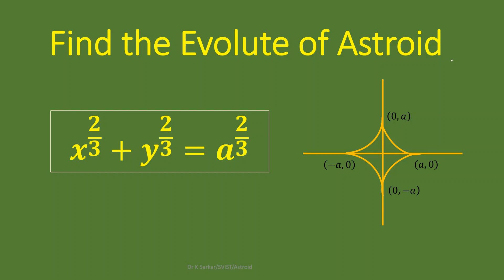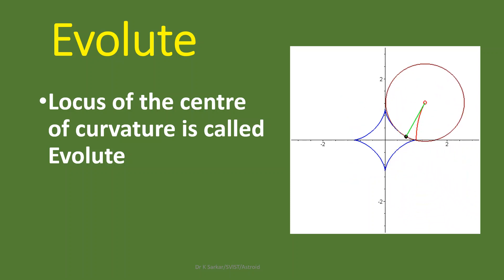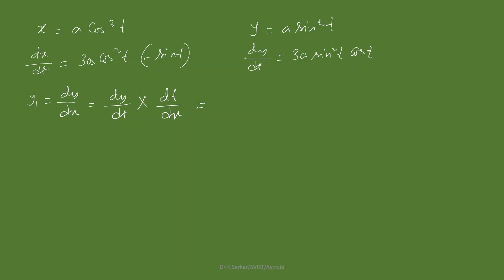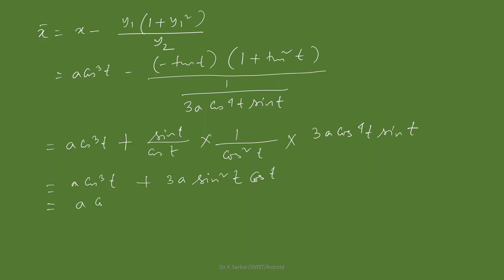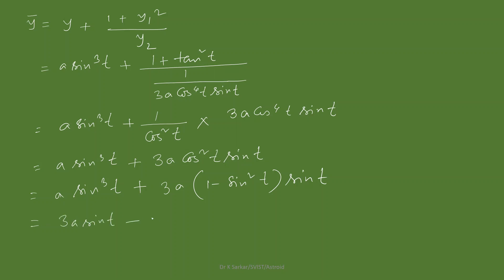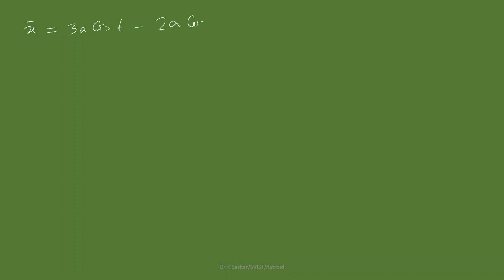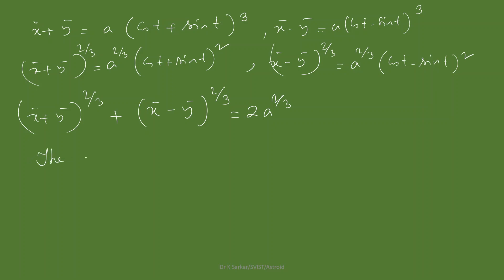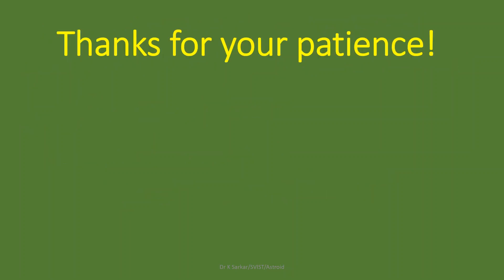Evolute of Astroid Curve || Engineering Mathematics IA/IB || BSM 101 || BSM 102 || MAKAUT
Engineering Mathematics
Dr K Sarkar
SVIST Kolkata
Skills in Mathematics for IIT JEE & other Engineering Entrances
"Play with Graphs"
Amit M Agarwal